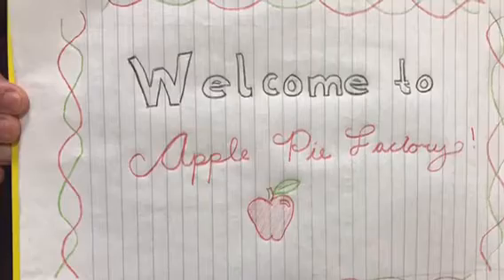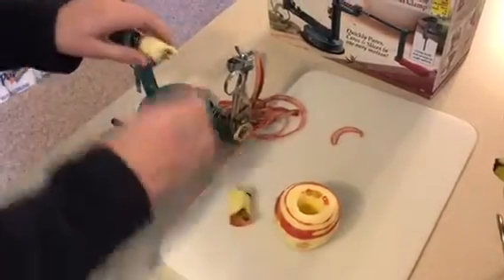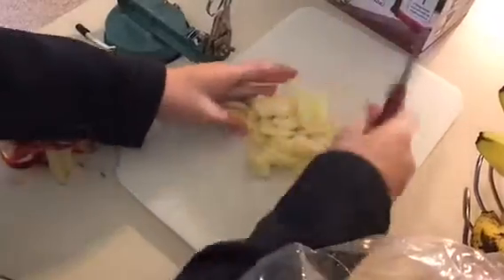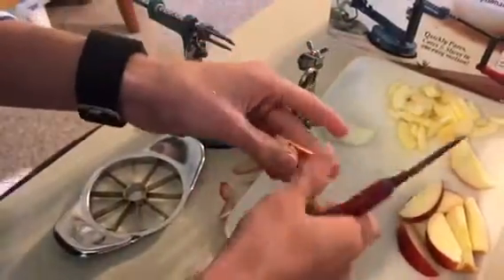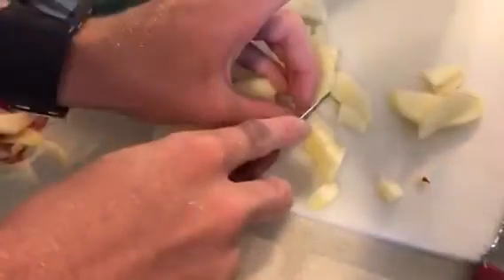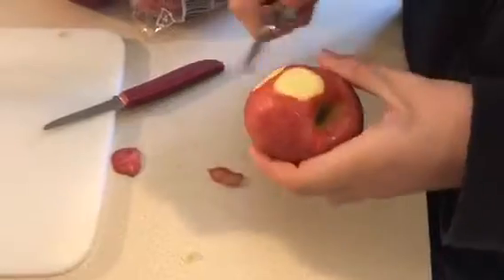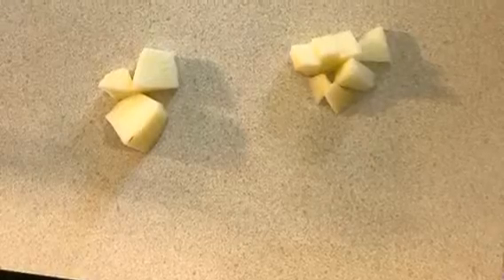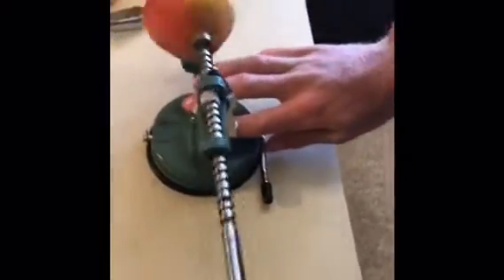ICHS Apple Pie Factory 101: Slicin’ and Dicin’